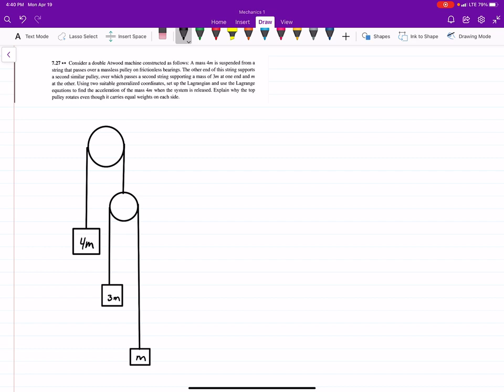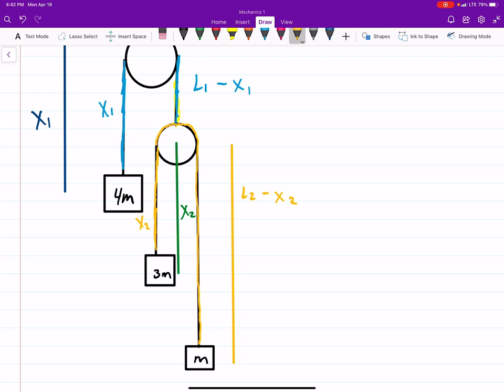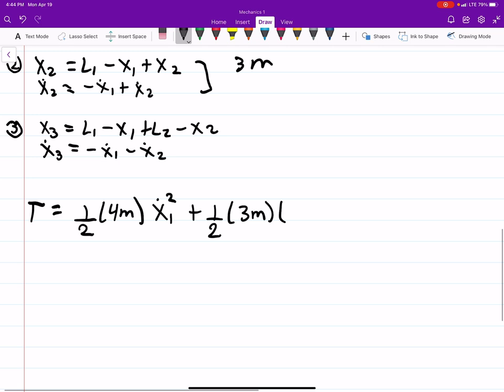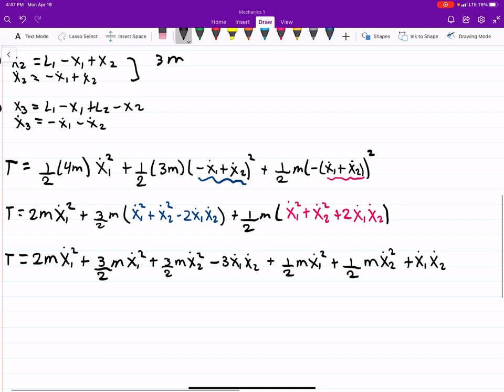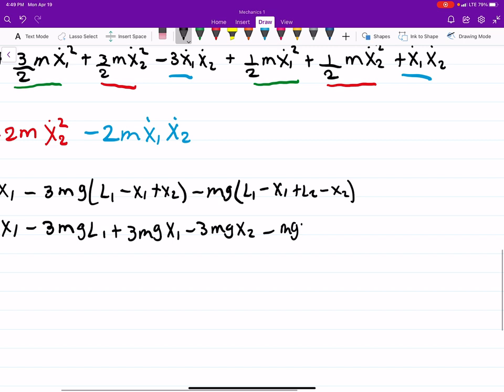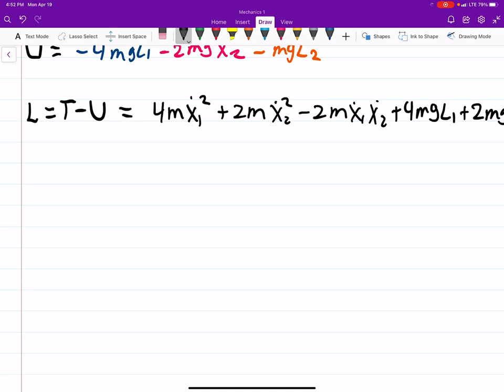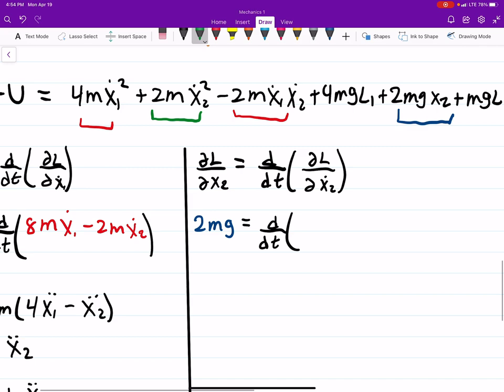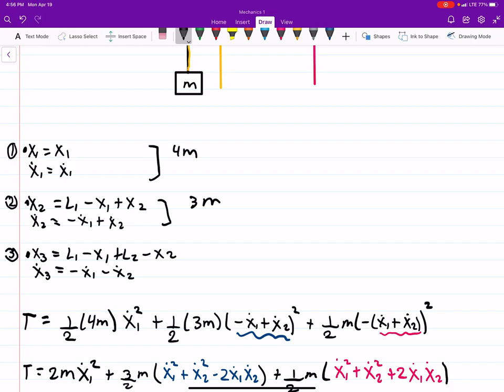John R Taylor Mechanics Solutions 7.27 Crazy Pulley System